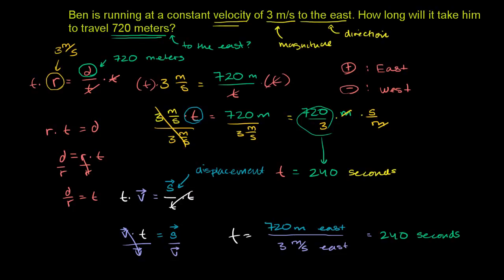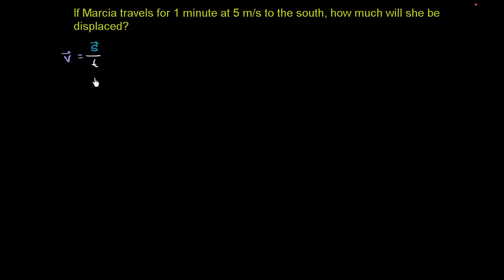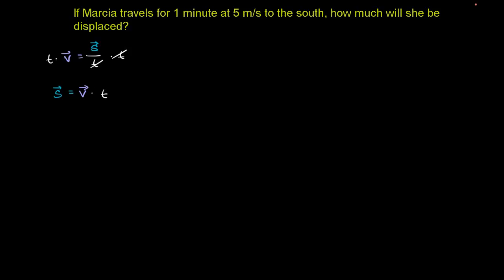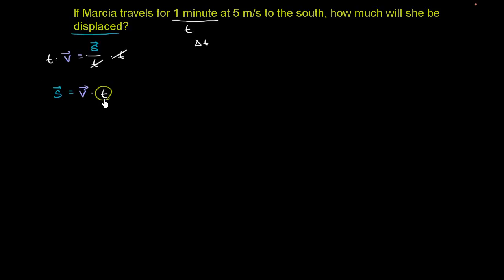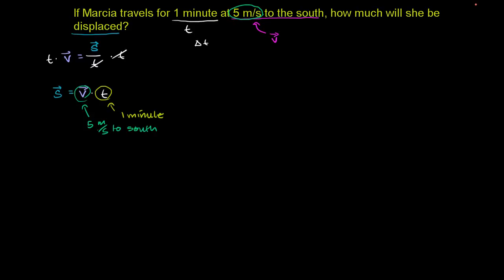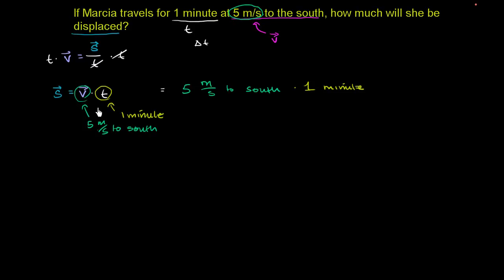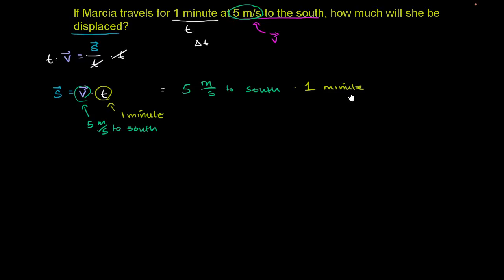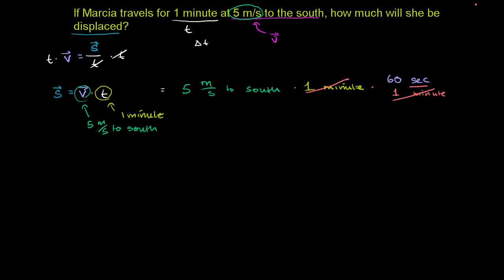004 Displacement from Time and Velocity Example